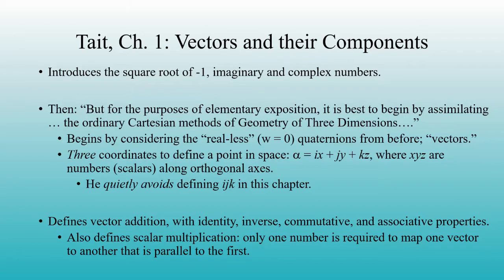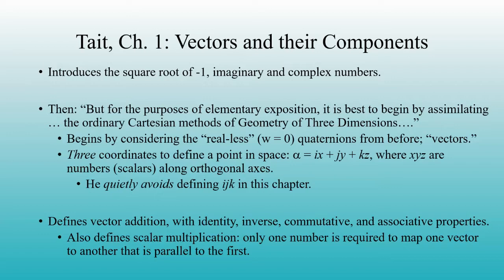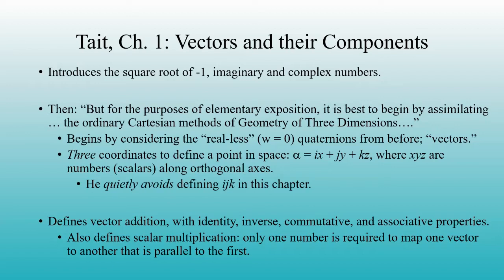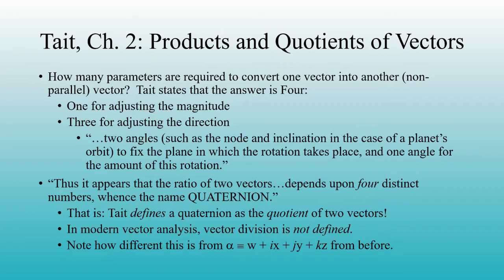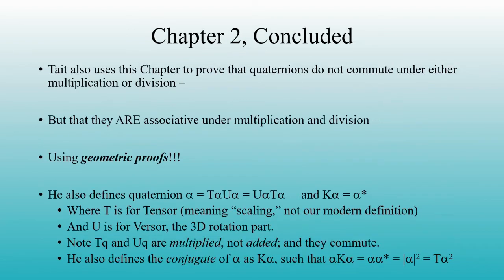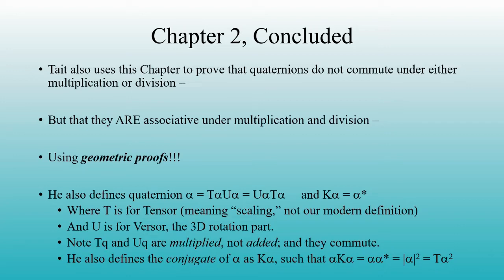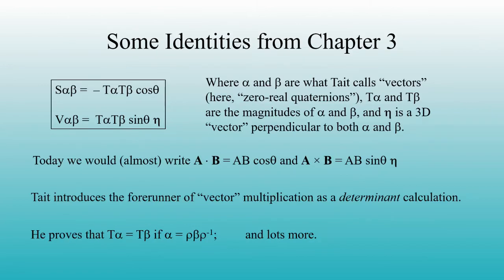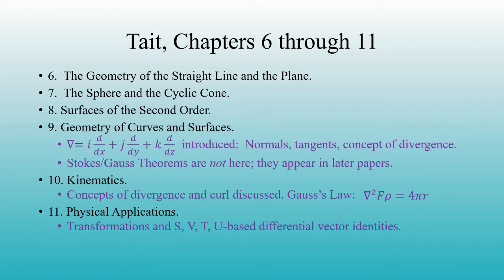History of Vector Analysis 12: Taits Treatise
Episode 12 of 22.  Tait writes a book on quaternions that is geared more toward practical problem solving, at least to an extent.  He constructs many vector identities and does great work with the del operator.